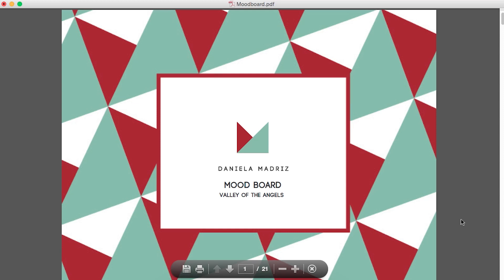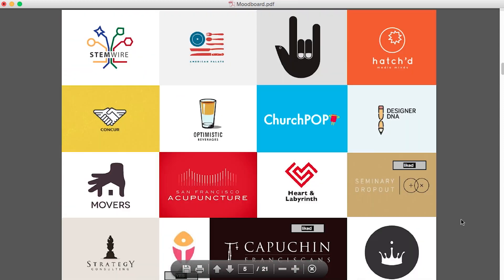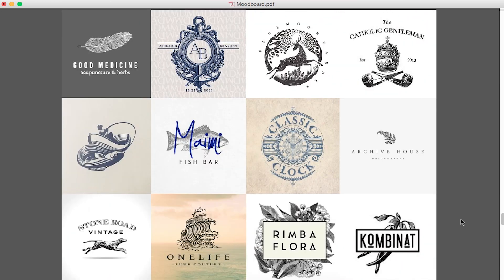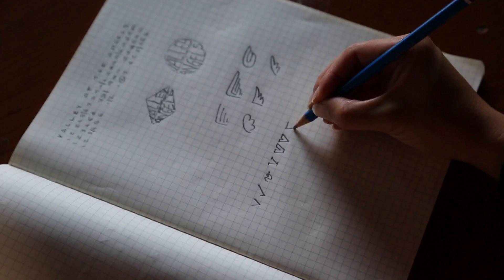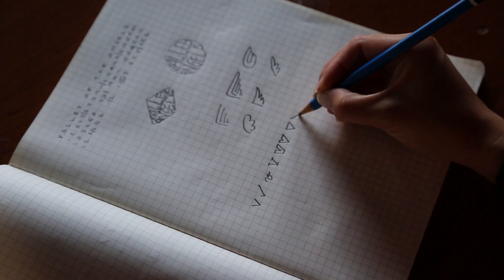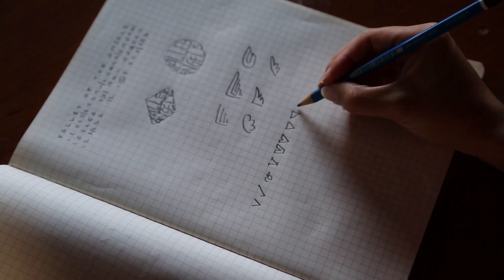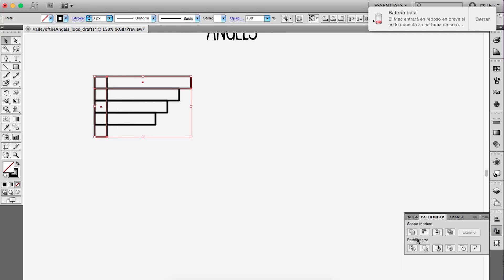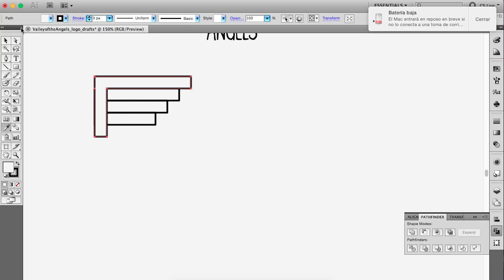Skillshare: Logo design process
Want to learn how to design a logo? Take my newly published Skillshare class.

and get 3 months of Premium for $0.99, which gives you access to this and thousand other great classes!